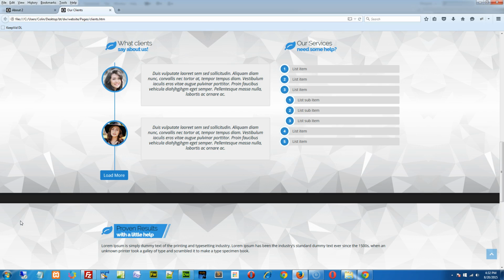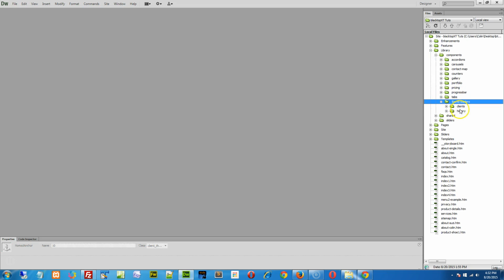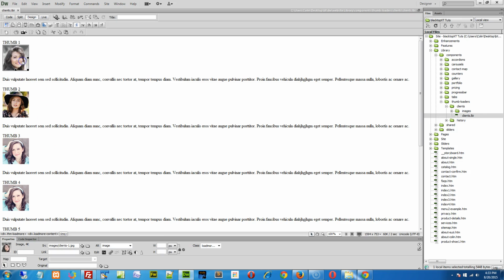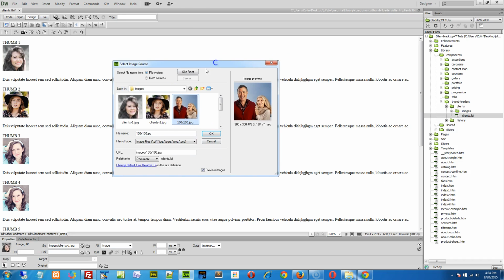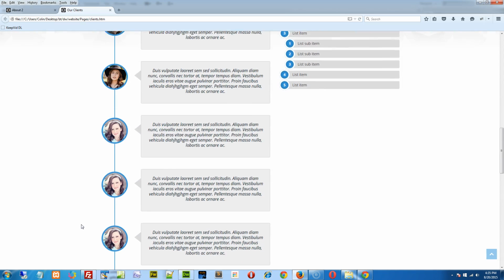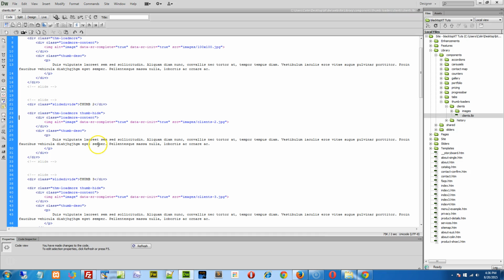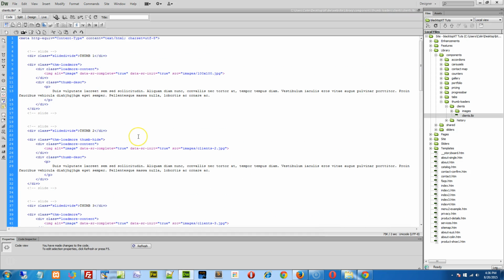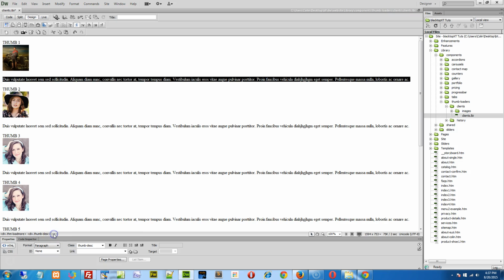g12 thumbloader DW